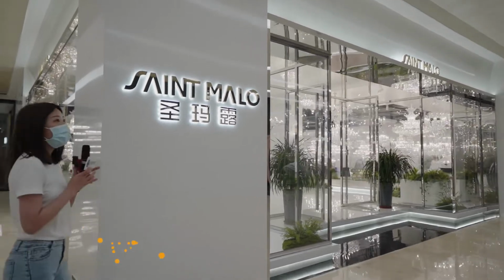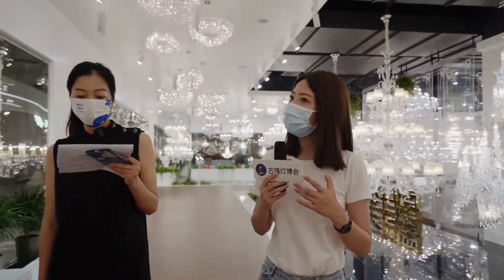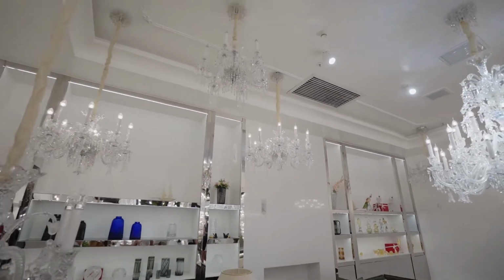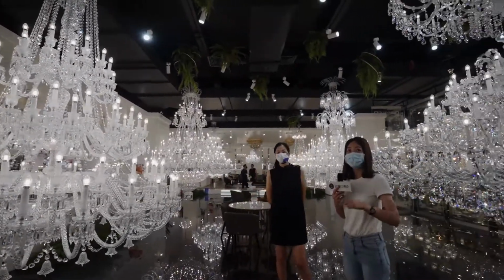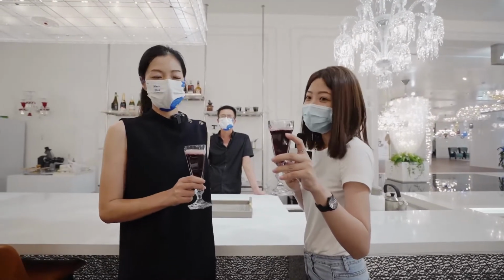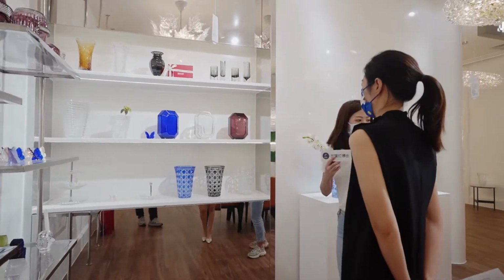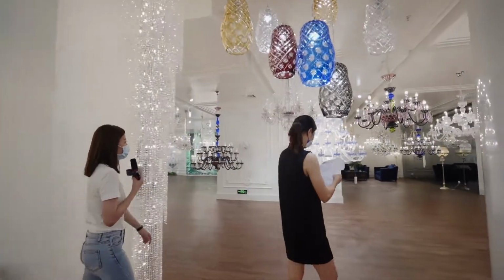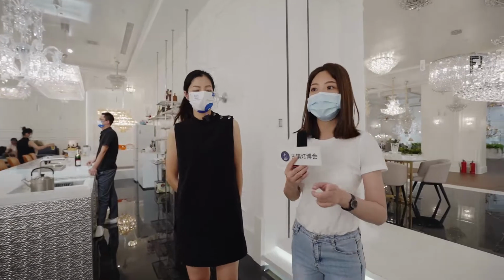Showroom Display | Shengmalu, Professional Supplier of Luxury Crystal Decorations!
Guzhen Lighting Fair✖Denggle.com✖Showroom Display
ST.MALO showroom has 2100 square meters, follow the camera you can see the real unique luxury crystal, not only the lamps but also the decorations and luxury appliances, such as crystal wine cup, wine cooler, kettle and other high-level crystal gifts. The lamps can suitable for many decorative styles, it is not limited by the height of building.

Want to get quotation or get contact? Our specialist Ms. Veronica can help!